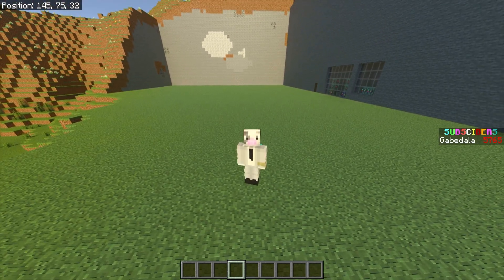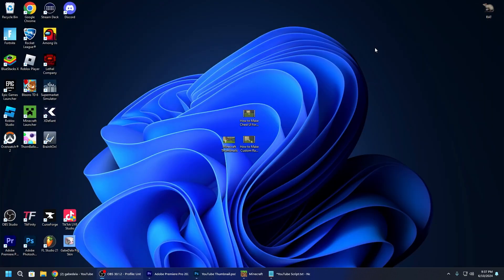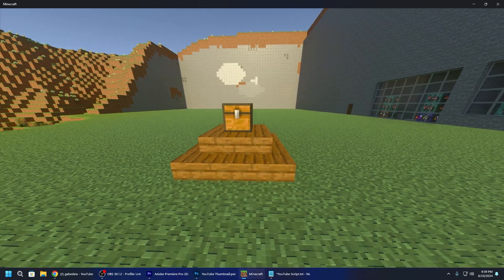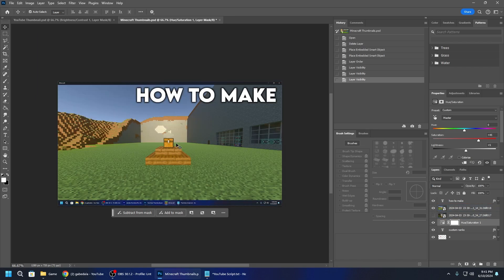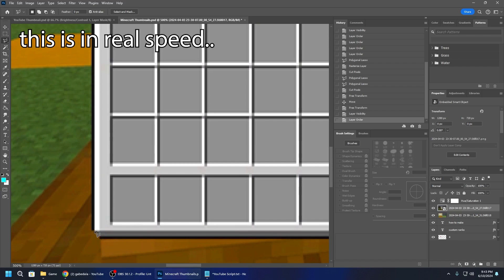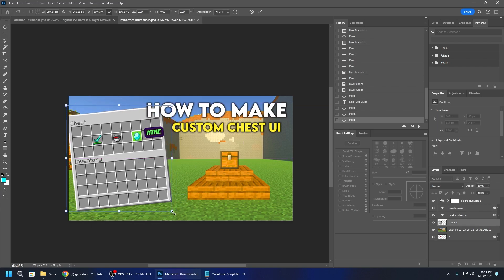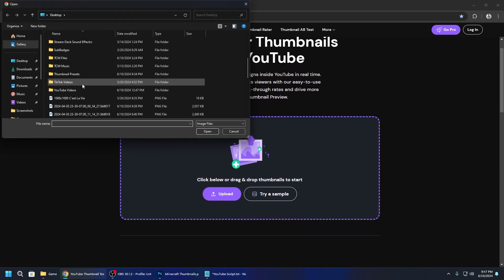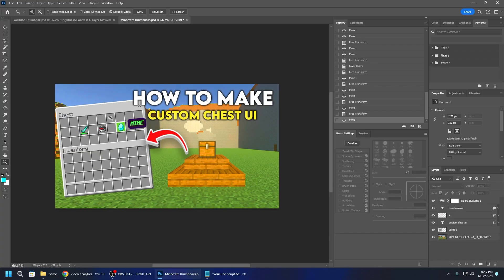How to Make VIRAL Minecraft Thumbnails! (EASY)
How to Make VIRAL Minecraft Thumbnails!
in this video I will be showing you all how to make your own minecraft thumbnail using adobe premiere and adobe photoshop! It's very simple and easy to do! This is NOT an in depth tutorial. This is just me showing how I make my thumbnails. I have been making thumbnails since I was younger in multiple different programs! This is how I make my minecraft thumbnails for my minecraft channel! Much Love - Gabe

Chapters:
0:00 Intro
0:51 Post Recording
1:15 Screenshot Clip
2:49 Adobe Photoshop
3:48 Placing Images
5:16 Place Title Text
5:49 Add Arrow!
6:31 Testing Thumbnails
7:18 Thumbnail Stats
7:44 Outro